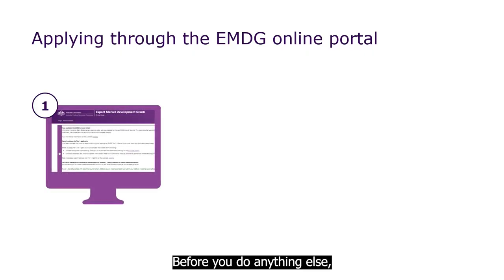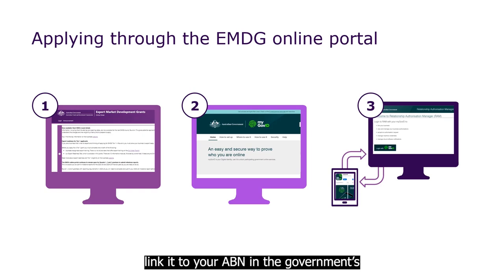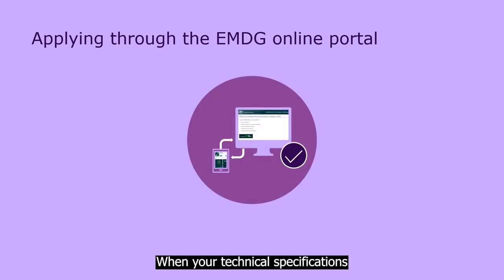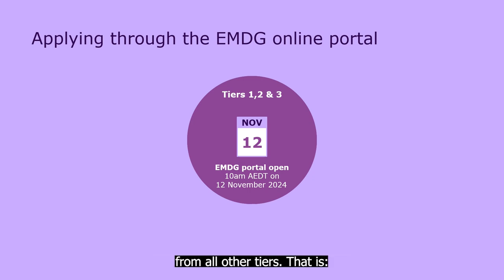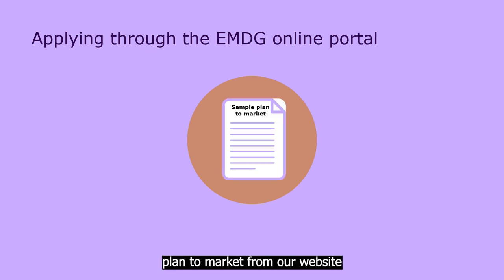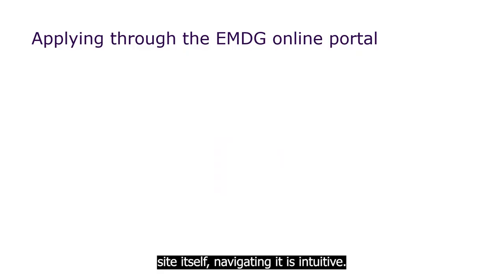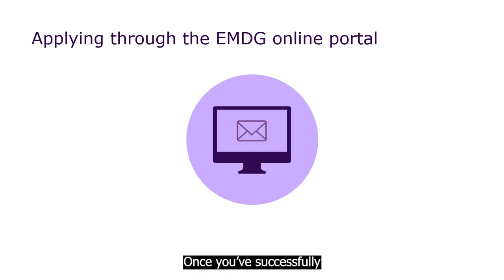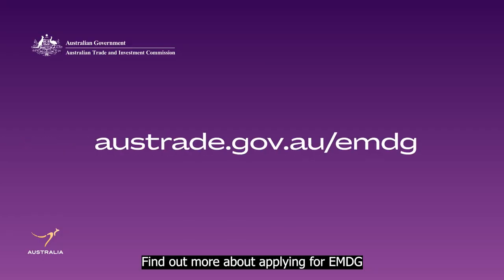Applying through the EMDG online portal: technical tips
Every business and organisation applying for an Export Market Development Grant must submit their application through the EMDG online portal.

This video shares the technical specifications and tips for applying online.